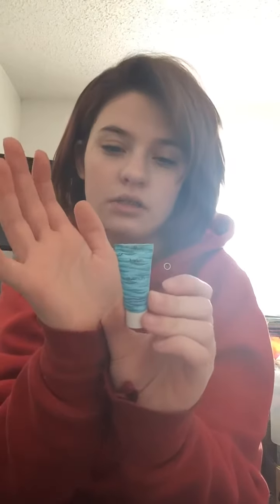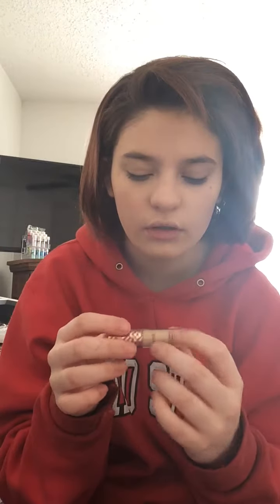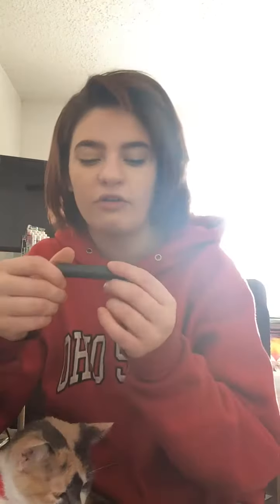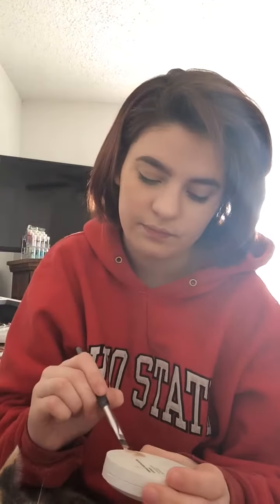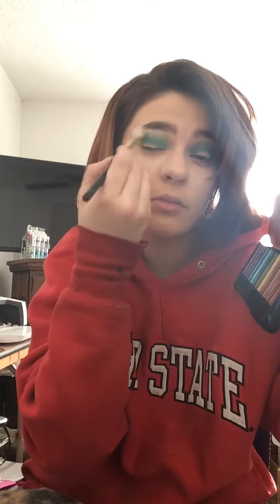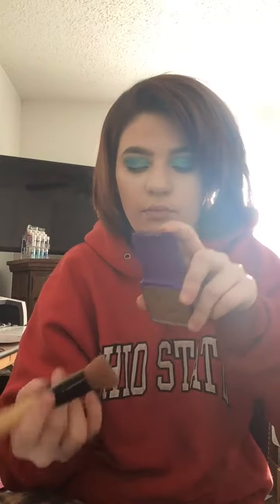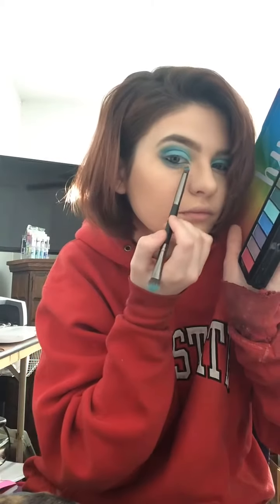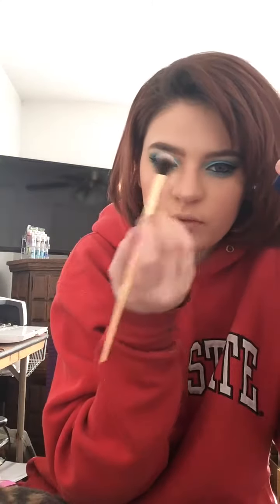December 28, 2018